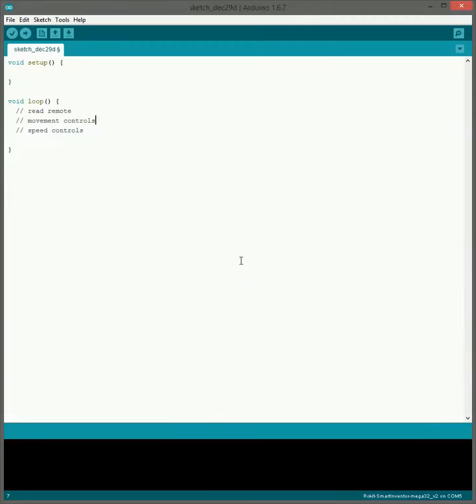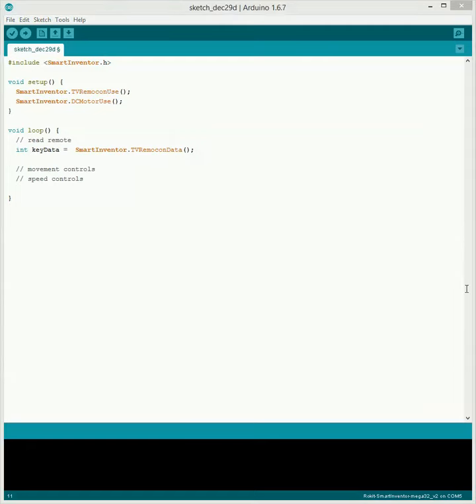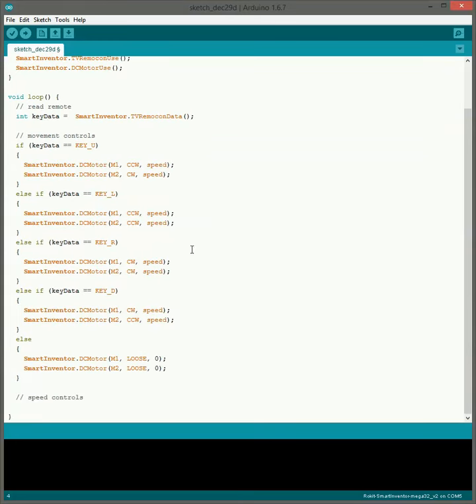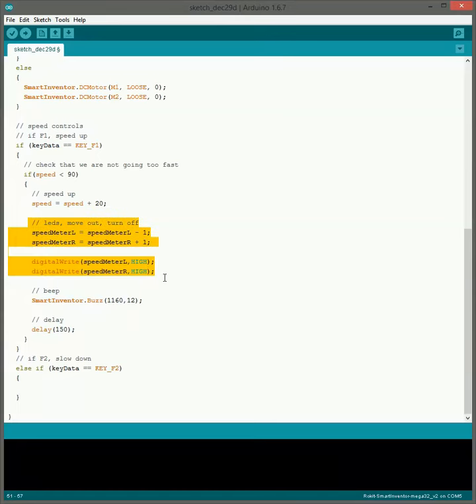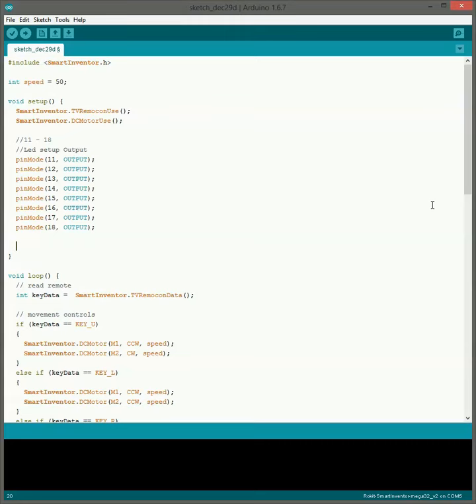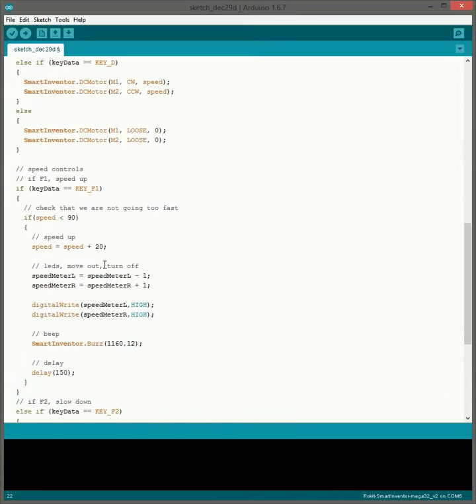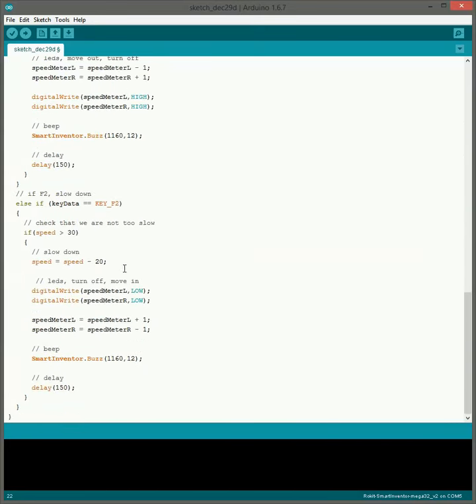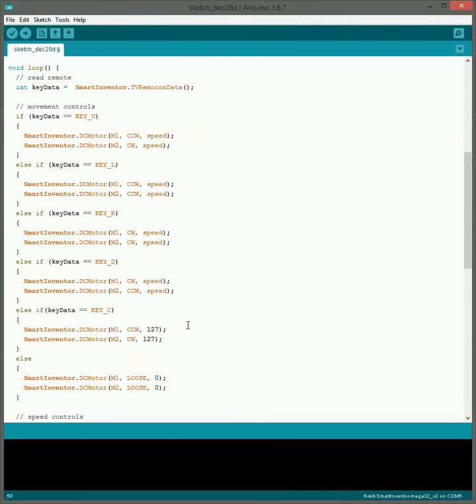Robolnk - Gorilla Bot